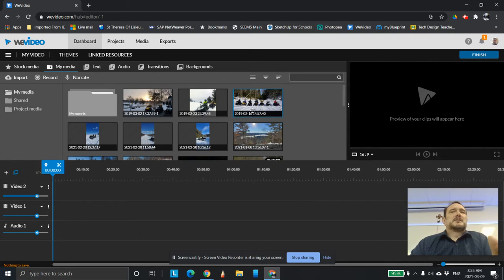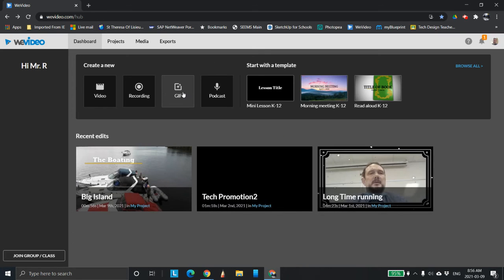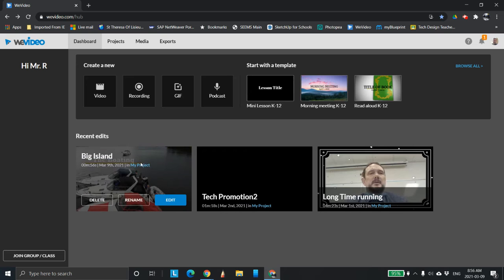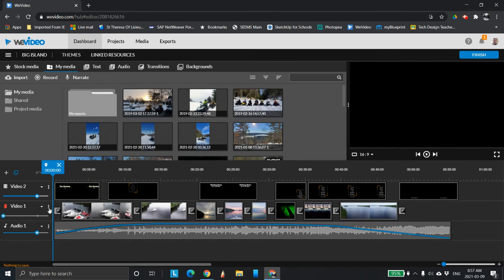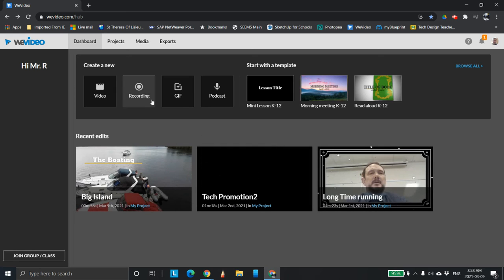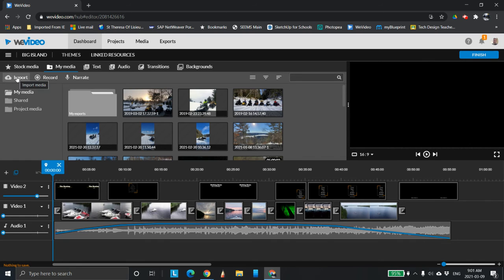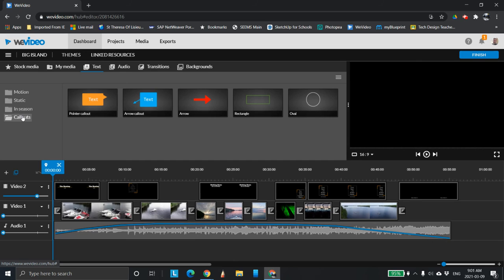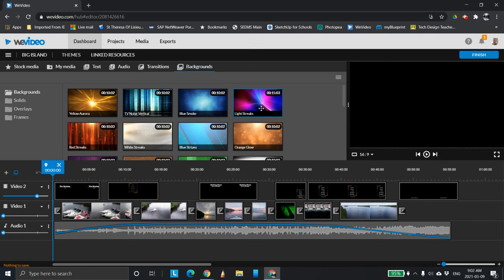WeVideo Tutorial 1 Introduction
Introduction to the online video editing application